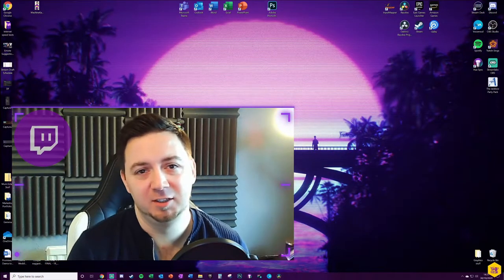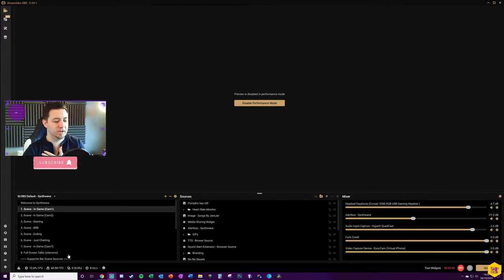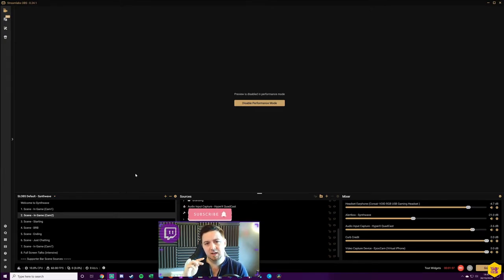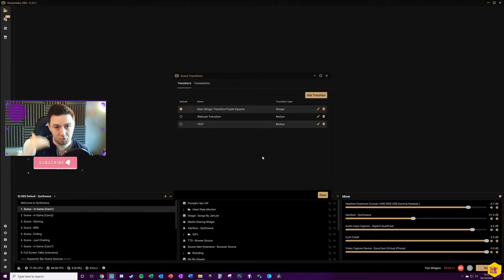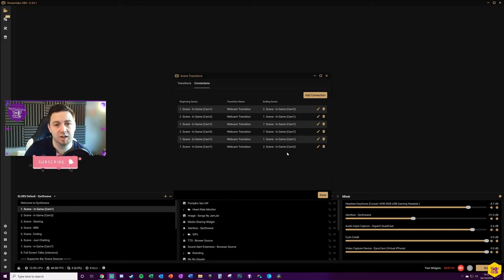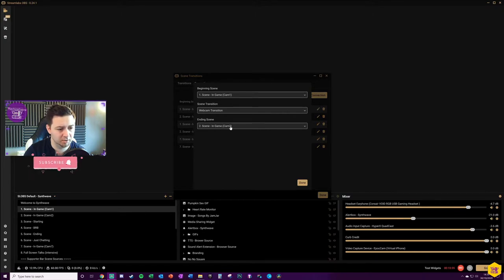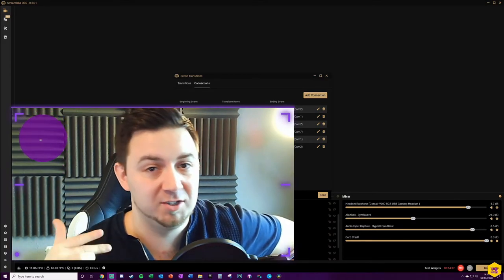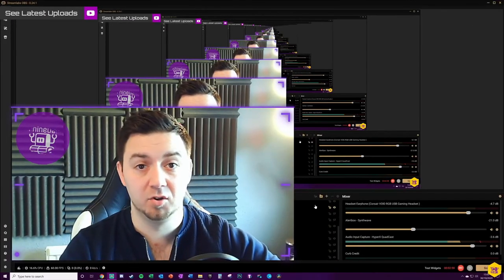💨 Motion Transitions for Streamlabs // SLOBS Help & Guide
Want to spice up your custom scene transitions with motion transition, swipe transition or colour transitions? Well look no further than Streamlabs Scene Connections to level up your stream and make it look PRO!

In this video I show you all the different examples available for free using Streamlabs OBS (SLOBS) for how you can set up custom transitions between scenes, and move sources seamlessly around screen to look like a true streaming PRO!

In just a few short minutes you're able to significantly increase the smoothness of your scene and source transitions, just by customising and adjusting the stinger settings; global and connection settings.

The transitions are not specific to Twitch, Facebook Gaming or YouTube Gaming (so the set up should work for all if you're using SLOBS as your streaming software).

-- ⏲️ Vid Timestamps --
Intro & Key Information About Transitions:(00:00)
Initial Demonstration of Different Camera Scenes:(1:26)
Initial Set up & Duplication of Scenes in SLOBS:(2:31)
Nesting Sources in Folders Within SLOBS:(3:12)
Setting Up Global Transitions & Connections:(5:03)
Customising Motion Transition Connections:(8:14)
Demo of All Different Transition Types Available in SLOBS:(11:15)
Final Thoughts & Outro:(14:26)